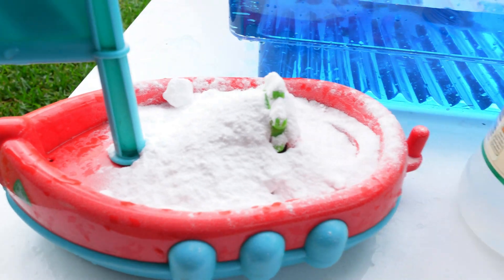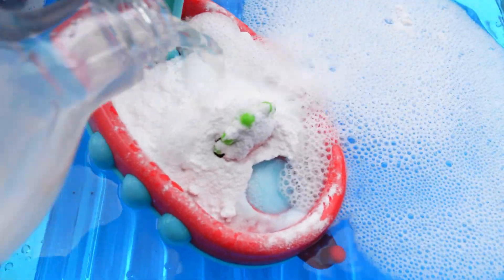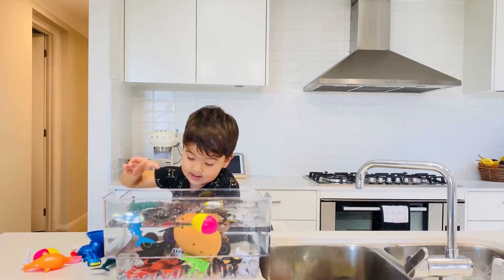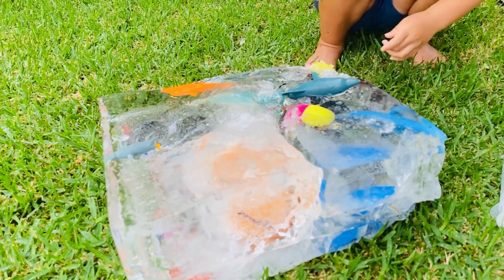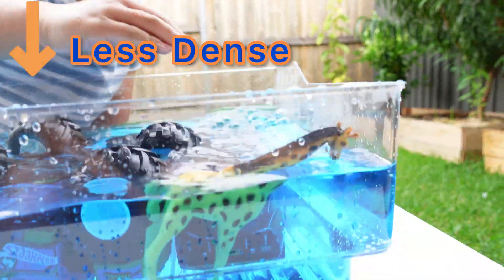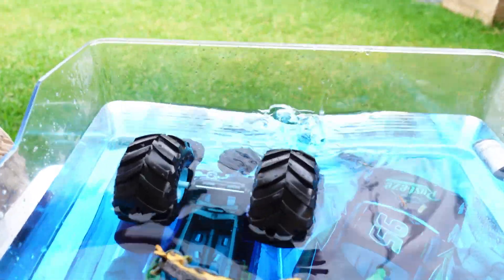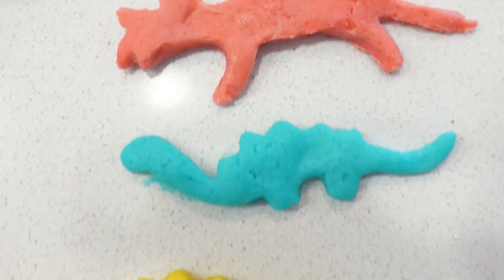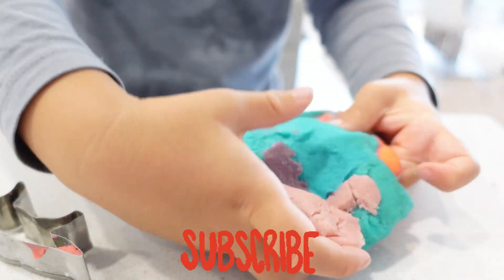Easiest And simplest SCIENCE and LEARNING ACTIVITIES for under 5 YEARS OLD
First activity: Baking soda and Vinegar
Second activity: Ice Smashing
Third activity: Sink or Float
Fourth activity: Magic Milk
Fifth activity: Homemade Play Doh